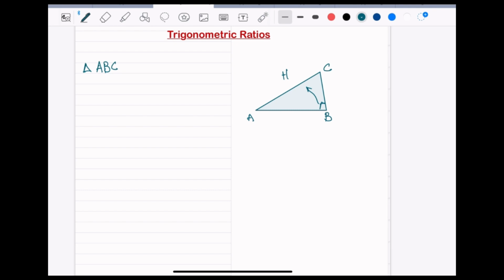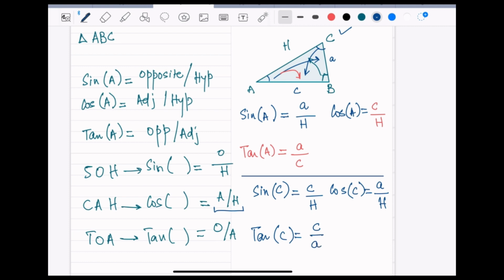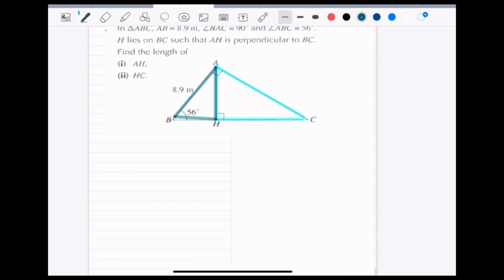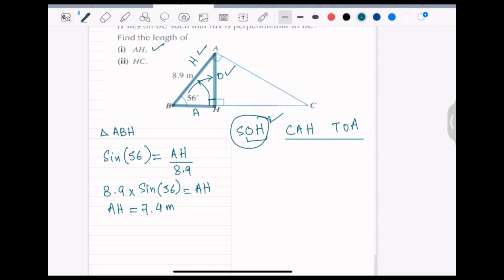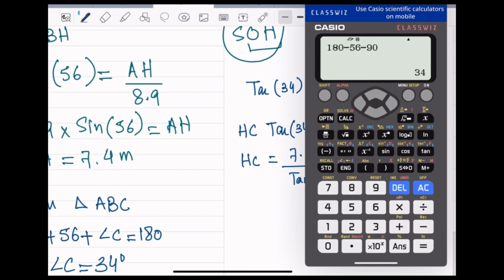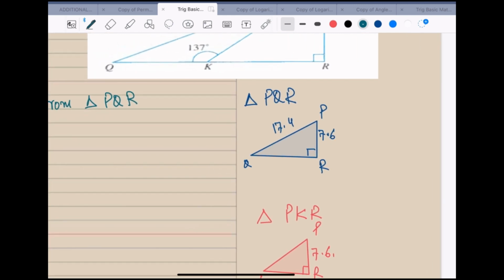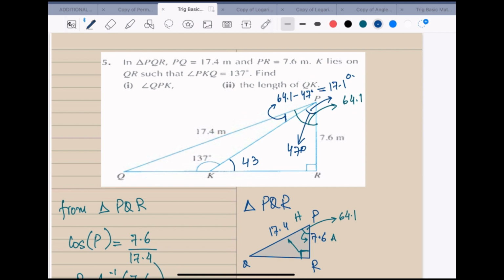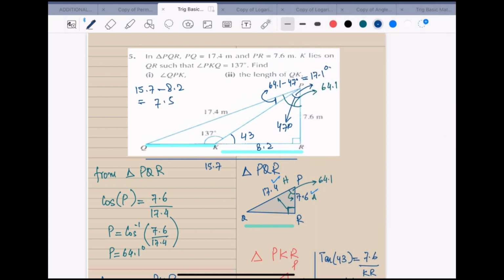Trigonometric Ratios | Grade 9 | Grade 10 | Word Problems | Geometry | O levels | IGCSE | Edexcel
Further problems of Trigonometric Ratios